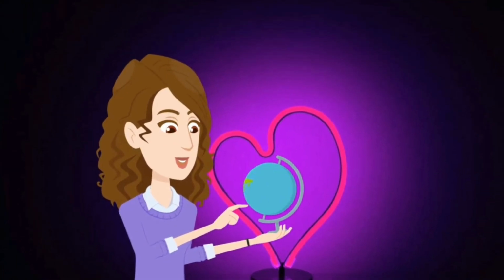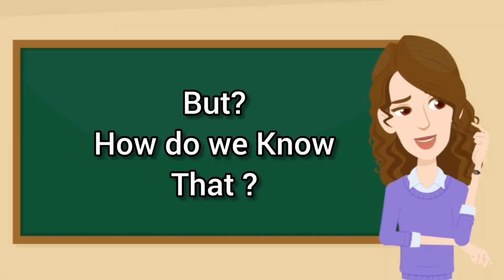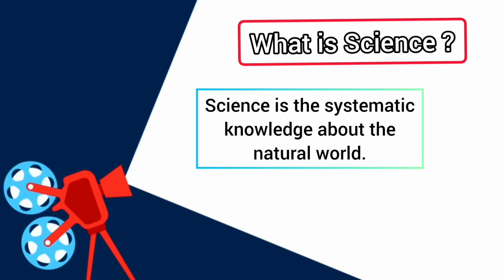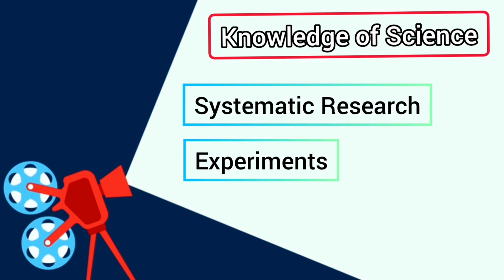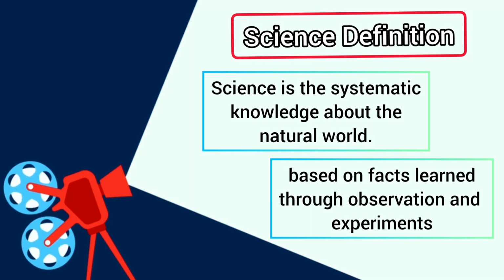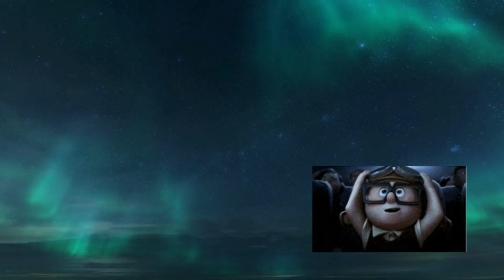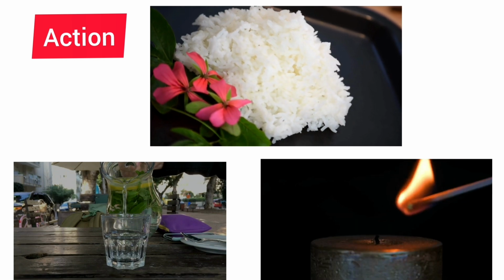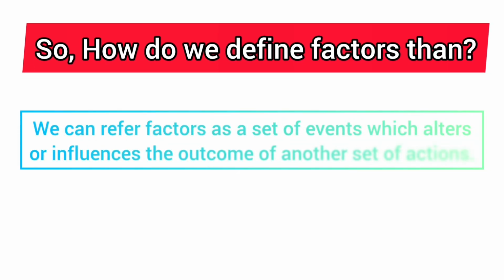What is Scientific Learning ? ( Scientific Study & Factors ) l Concept for Class 6 To Class 10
Scientific learning refers to the systematic approach of acquiring knowledge through observation, experimentation, and analysis, guided by principles of the scientific method. Factors influencing scientific learning include critical thinking, problem-solving abilities, and inquiry-based learning.

The scientific learning process encompasses various stages, beginning with hypothesis formation, followed by experimentation and rigorous analysis of results. This method not only enhances understanding but also fosters academic excellence and promotes innovation.

In this video, we explore the intricate details of scientific learning, shedding light on its complexities and highlighting its potential impact on education. We delve into fundamental principles that underpin scientific learning, illustrating how they shape our comprehension of the world. Practical examples and case studies are used to demonstrate the application of scientific learning in historical breakthroughs and contemporary research, emphasizing its role in driving innovation and discovery. This topic holds particular relevance for Nepalese students, as it is newly introduced in the curriculum, offering invaluable insights for both students and educators alike.

Tools & Softwares Credits

Video Editing Tools ( Free Music, graphics, pictures and animations)